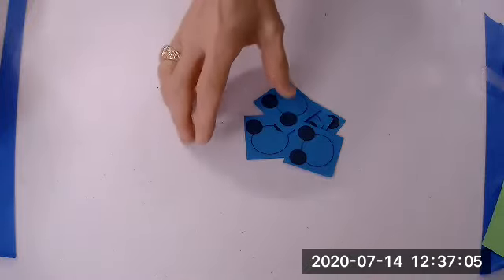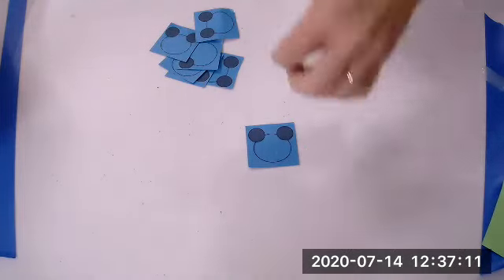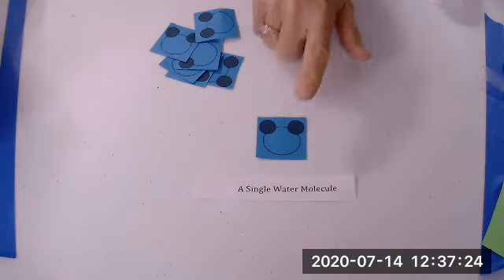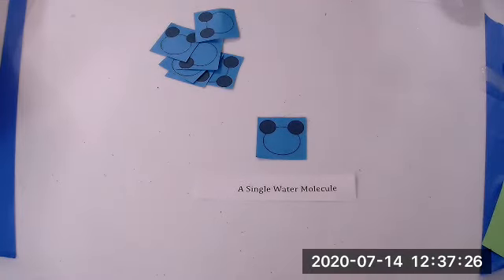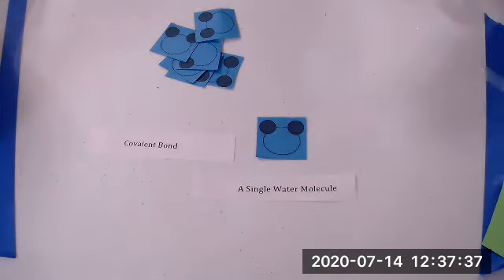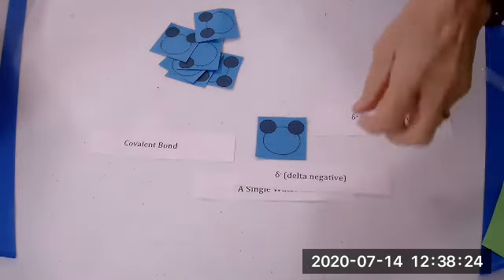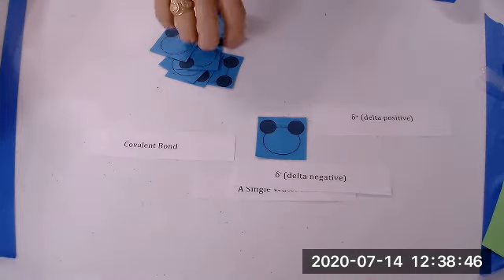1.0_Water_Polarity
The Polarity of Water